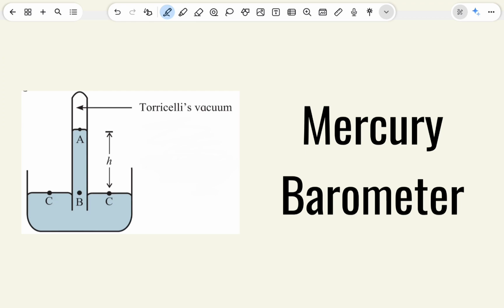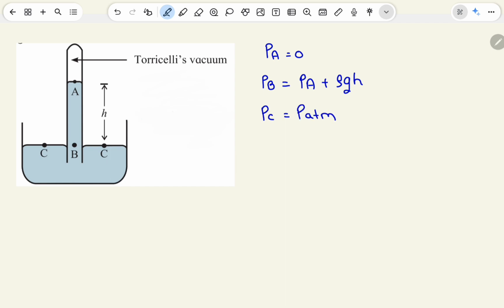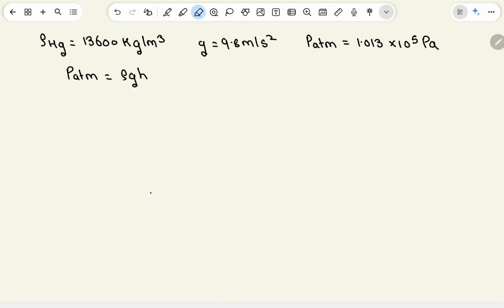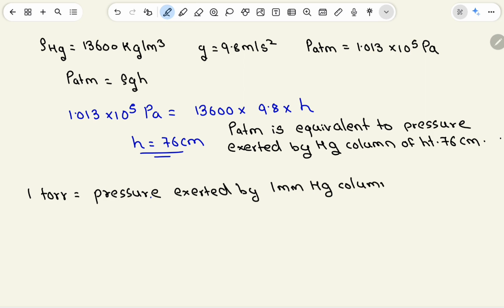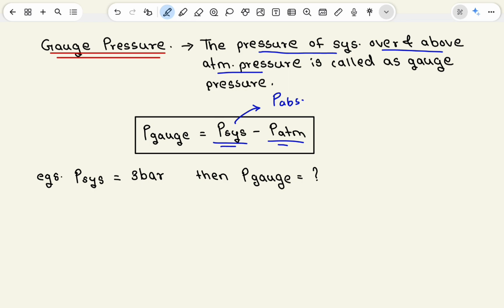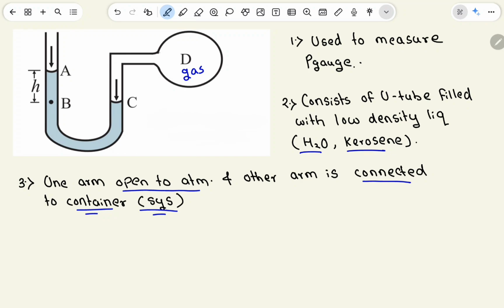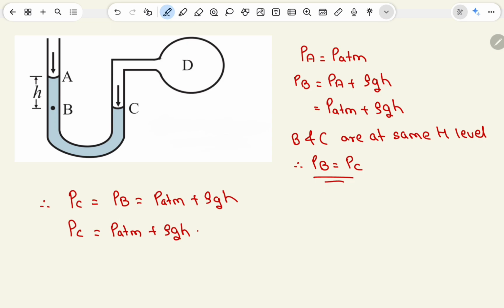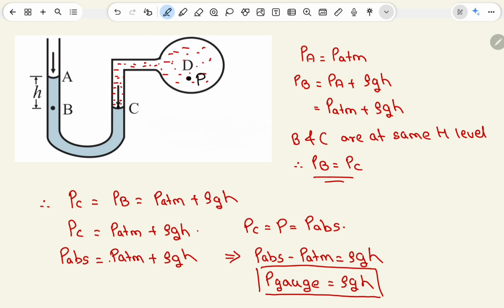|Class 12th HSC| Mechanical Properties of Fluids| Mercury Barometer and Open Tube Manometer|